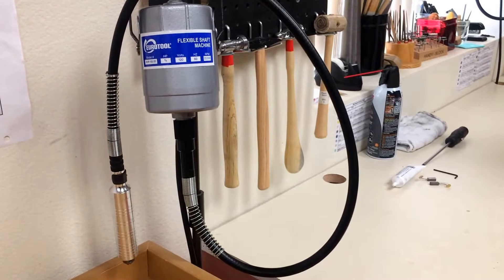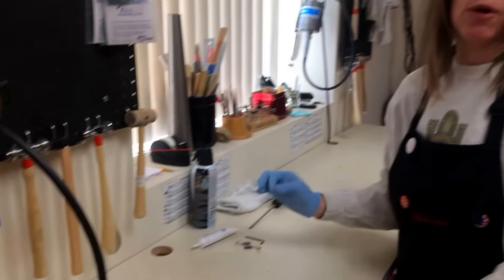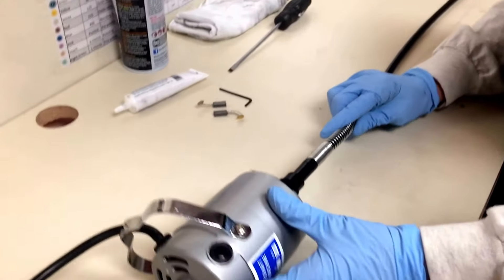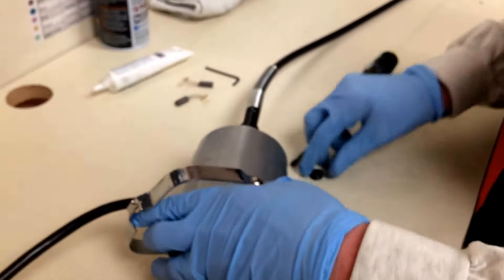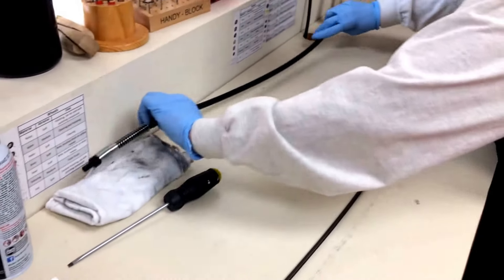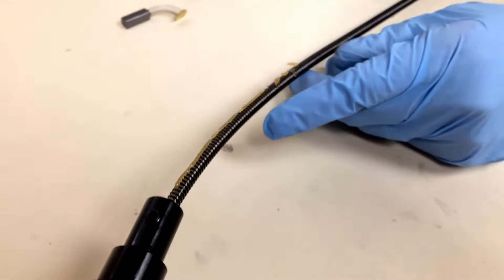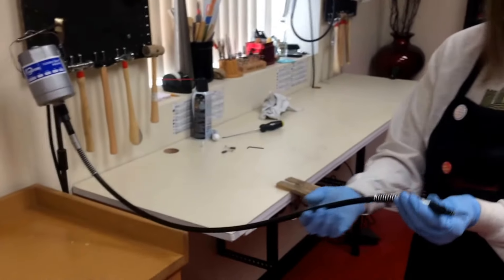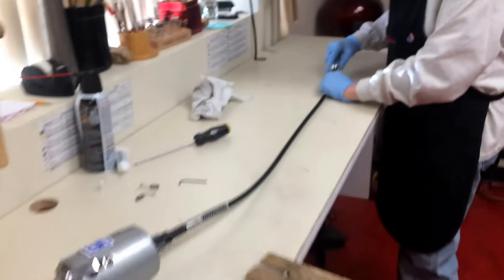How-to Maintain your Flex Shaft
Learn how to perform basic maintenance on your flex shaft jewelry tool. In just under 15 minutes you can extend the life of your flex shaft by keeping it properly maintained after every 40-50 hours of use.